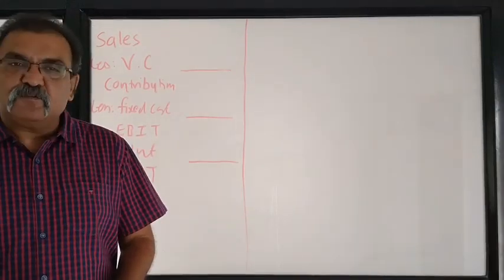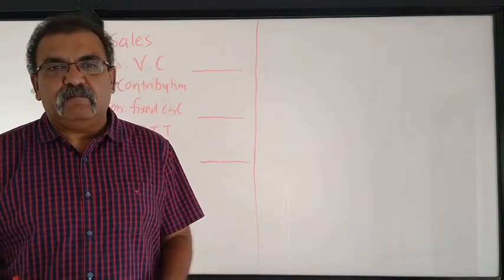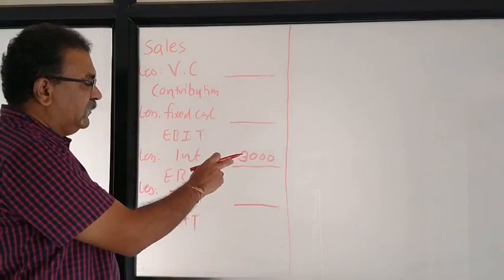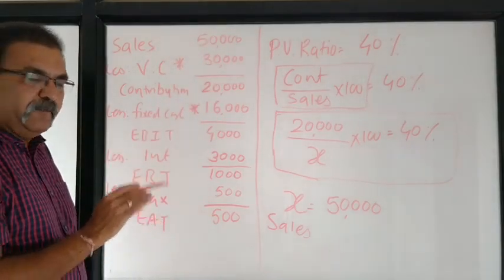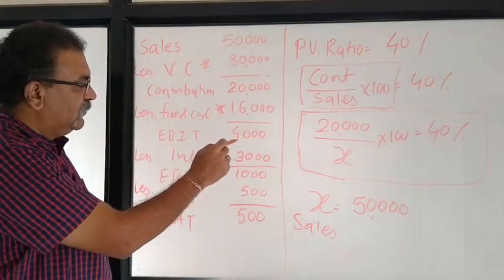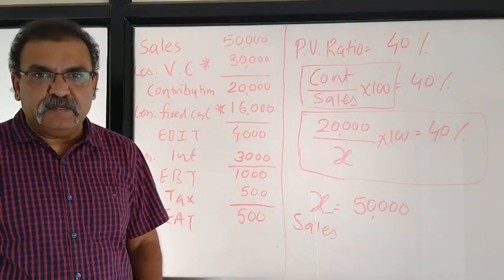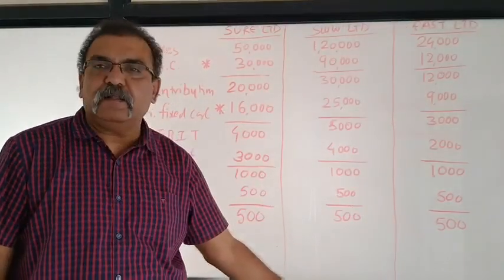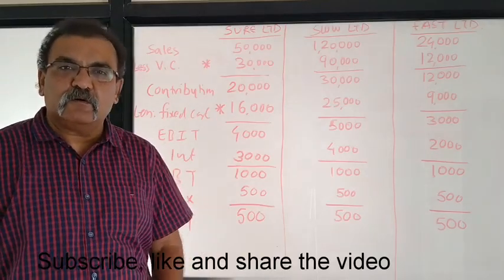Example 4 Leverages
How to prepare Income Statement when Operating and Financial Leverages are given instead of amount of expenses. ZC C